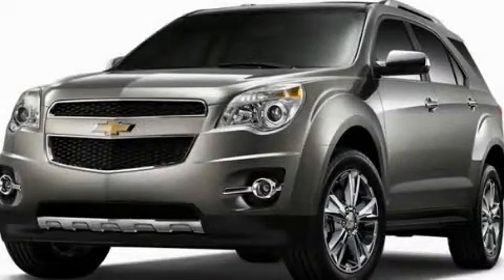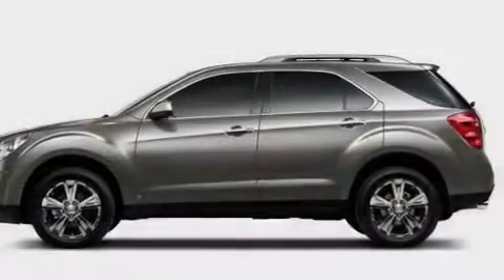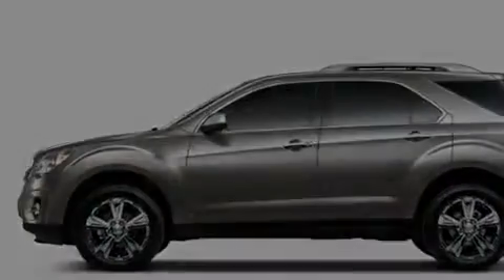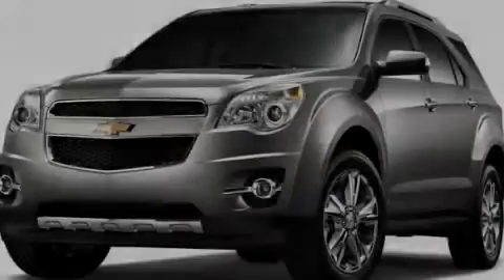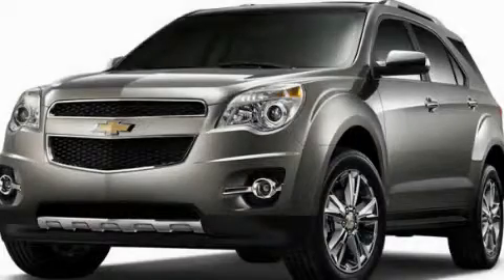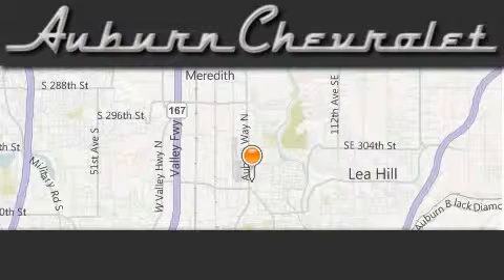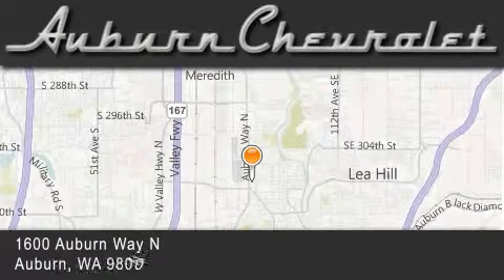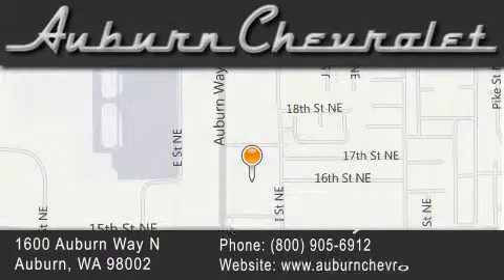2011 Chevrolet Equinox Renton WA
Year : 2011

 Make : Chevrolet

 Model : Equinox

 Engine : 2.4L 4CYL

 Trans . : Automatic

 Exterior : Summit White

 Miles : 5

 Auburn Chevrolet

 1600 Auburn Way North

 2011 Chevrolet Equinox Auburn WA